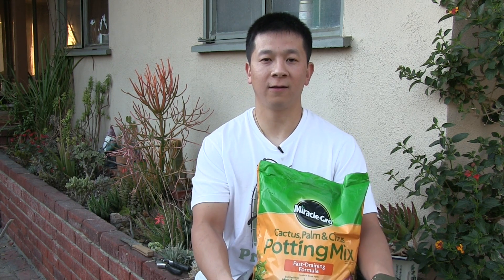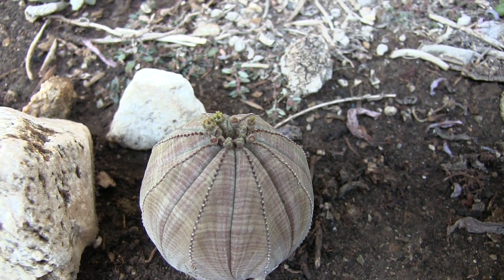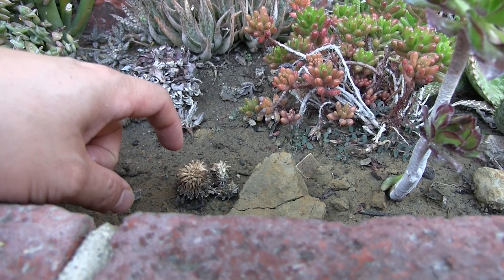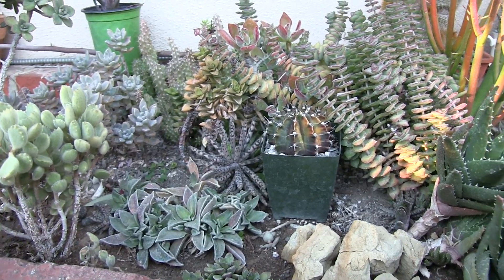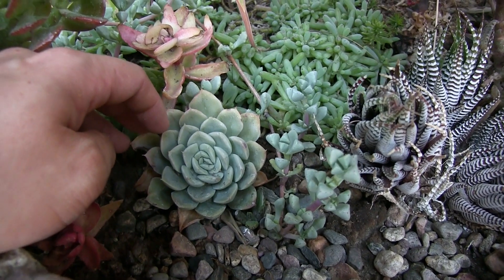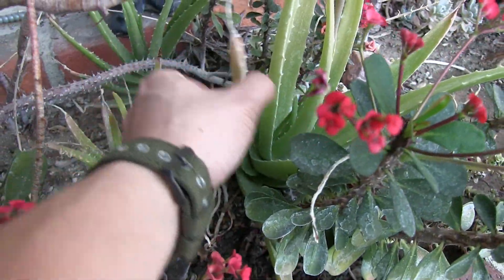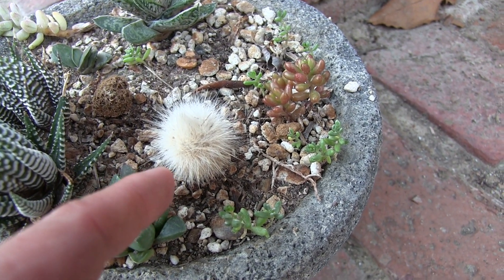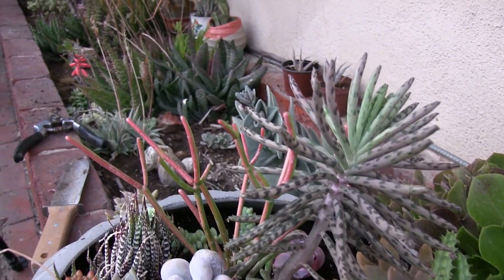Succulent Garden Tour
Today we will look at some of the succulents that we have amassed over the years. I will talk about a little about what it is that draws some of us into growing succulents.